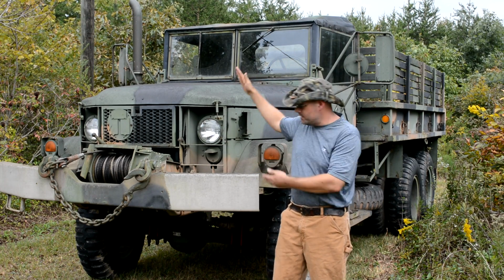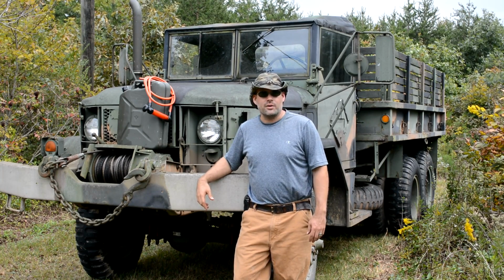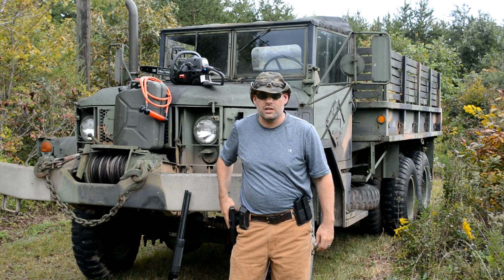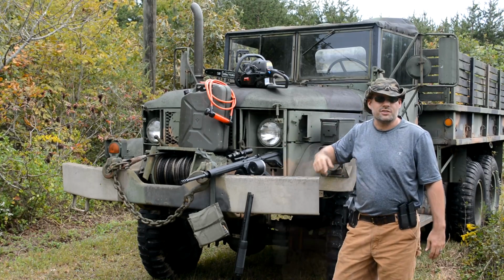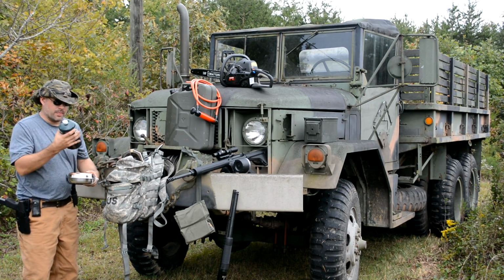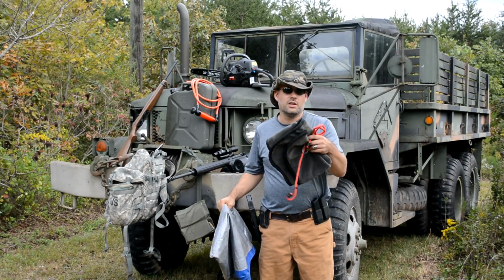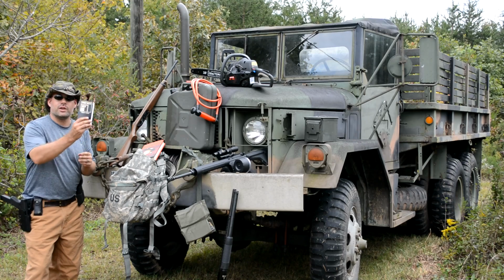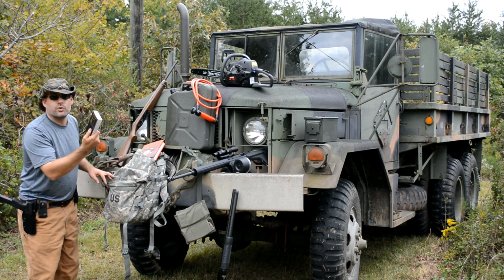My Improvised BUG-OUT Setup.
I gave myself one hour to go through my house and assemble a makeshift BUG-OUT bag and truck setup to get out of town in a disaster scenario.  Remember, I am not a prepper and none of the items in this video were purchased with the intent to be used as part of a BUG-OUT setup so keep in mind that there are infinitely better options for each item (except for the Deuce...I mean come on!  It's a Deuce!).  As in a real emergency situation I missed a few things such as a first-aid kit and a sleeping bag (it's still warm here) but I think this video shows a decent effort for someone who has not prepared for such an event.  Also, this picture was put together for the SilencerCo BUG-OUT picture competition called, "Living In The Red".  If you enjoyed this video please give me a like and be sure to subscribe for future channel updates as I plan to put up a new video every week or two.